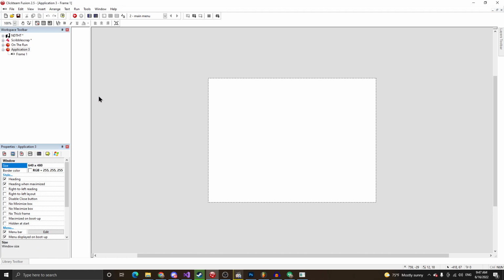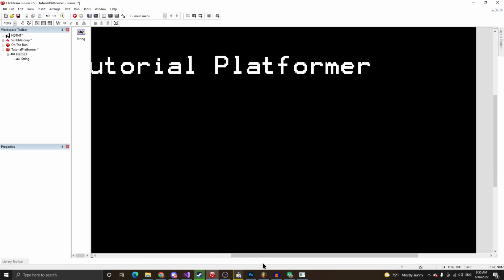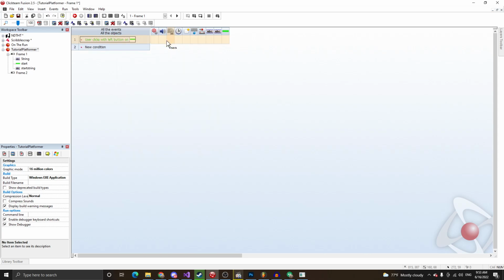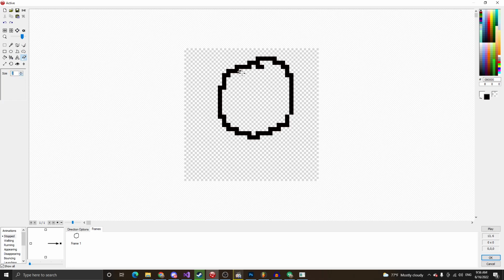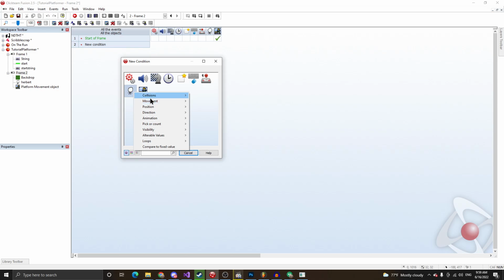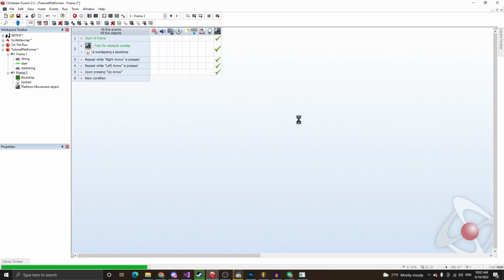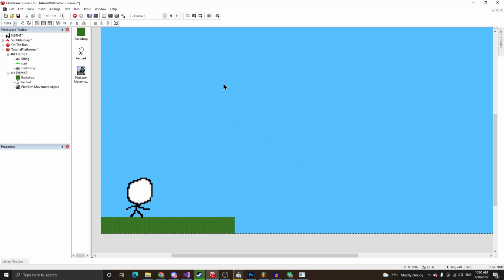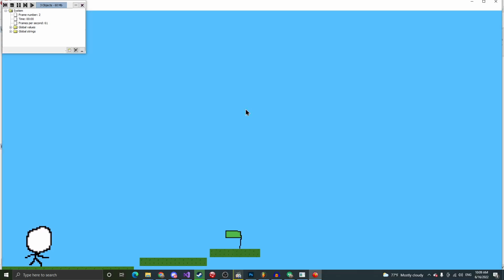How To Make A Platformer Game In Clickteam Fusion 2.5 TUTORIAL - Part 1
Here's how to make a platformer game in Clickteam Fusion 2.5!